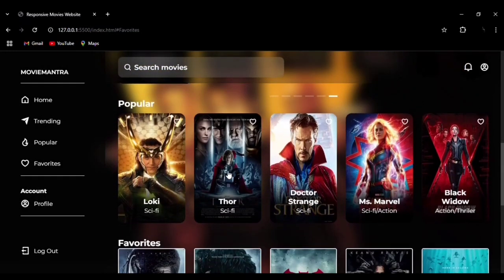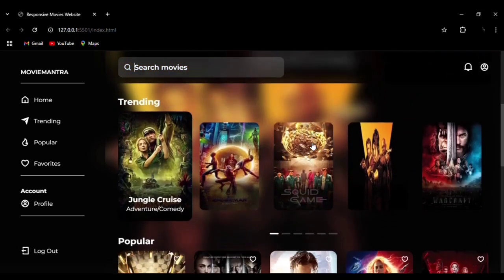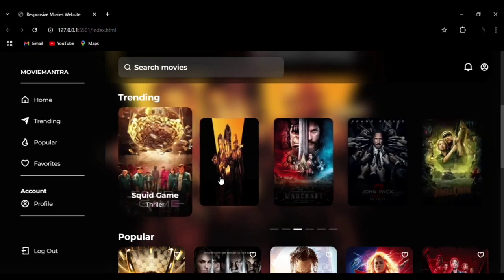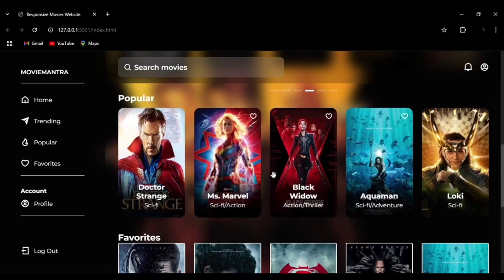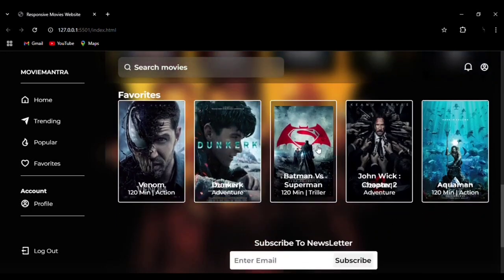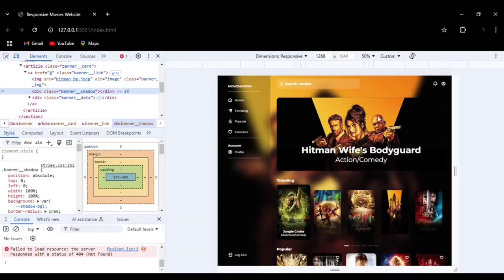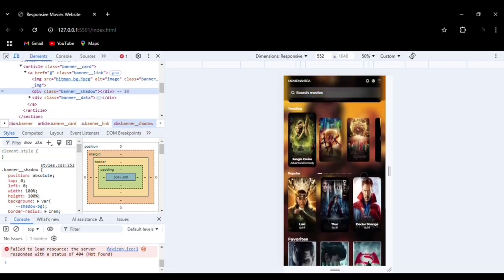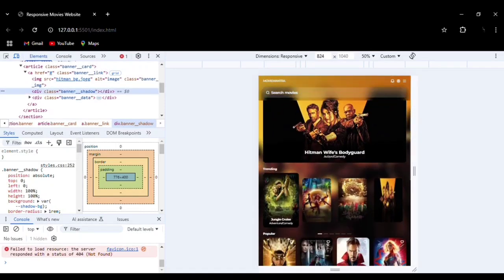How to Make a Responsive Modern Movies Website | Html CSS JS Beginners To Advanced Full Tutorial